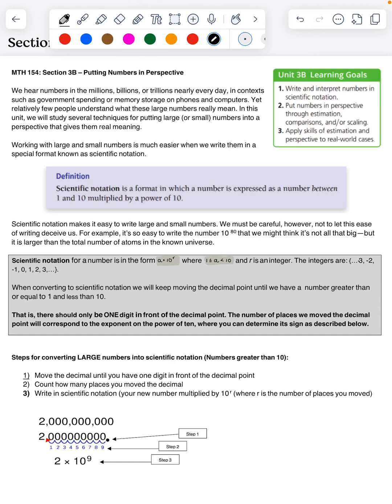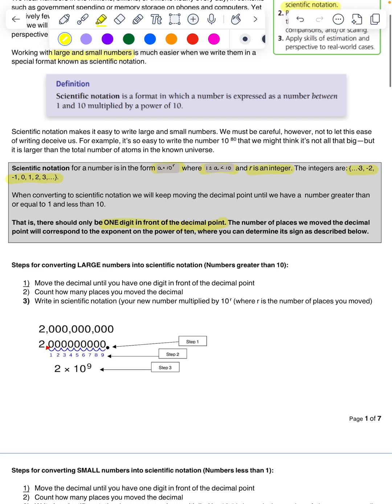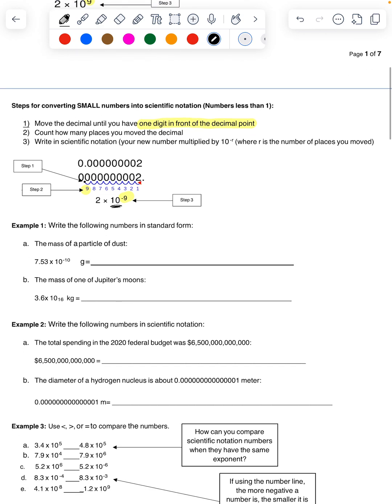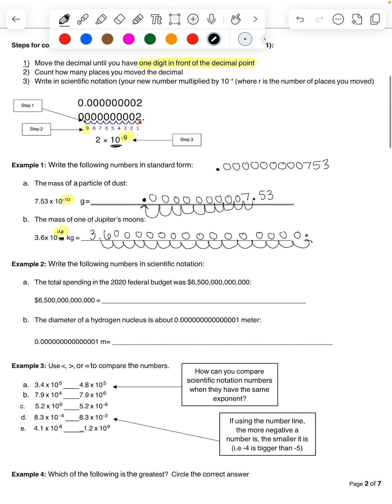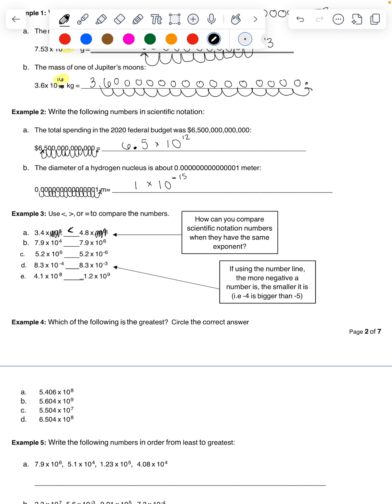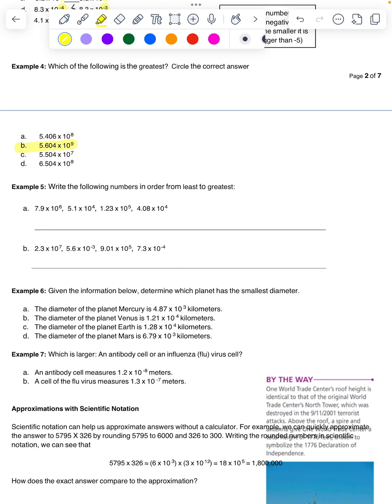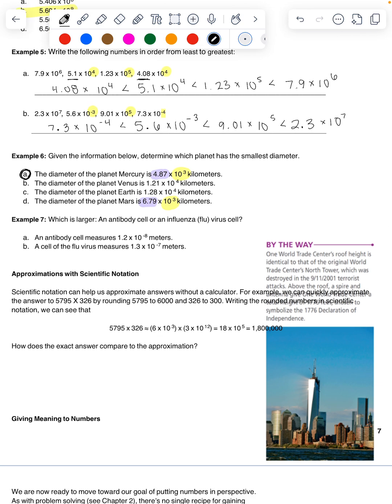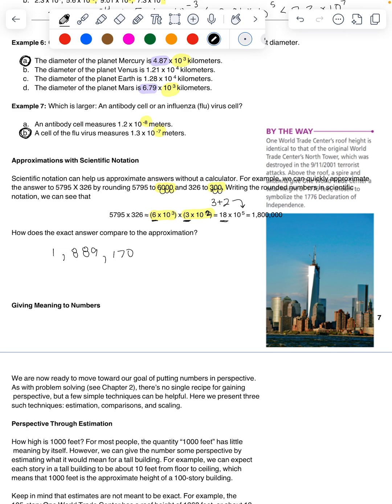3B Part 1